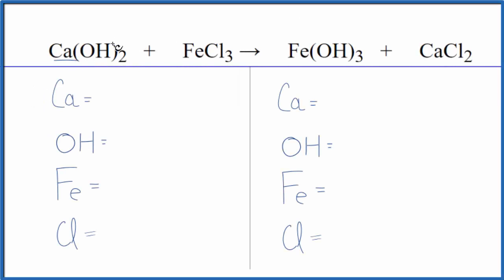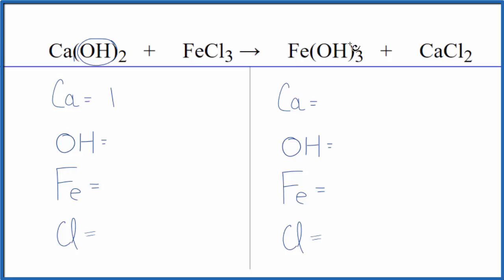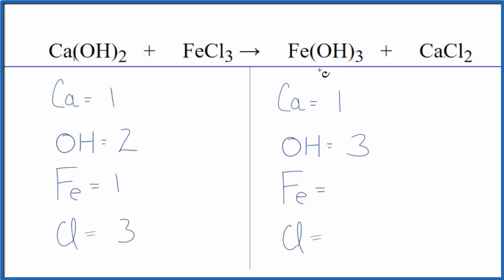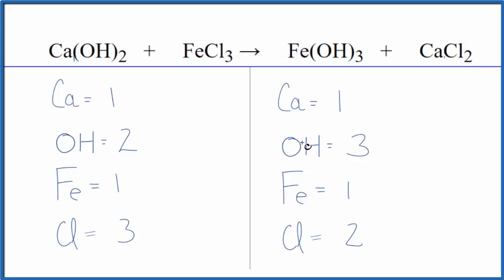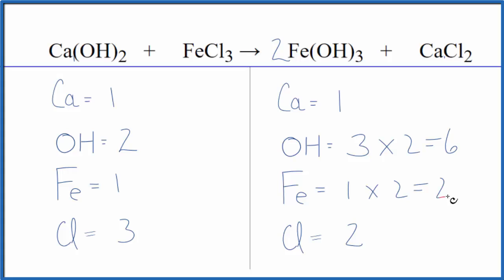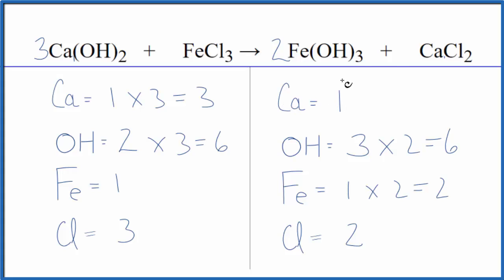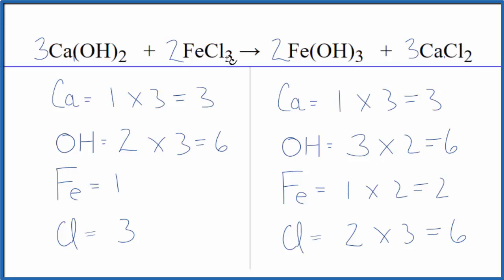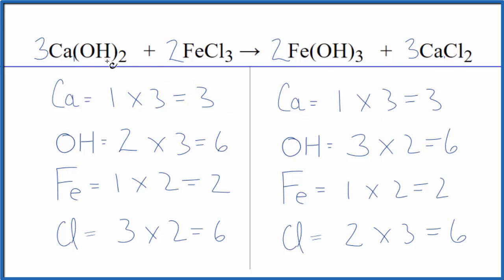How to Balance Ca(OH)2 + FeCl3 = Fe(OH)3 + CaCl2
In this video we'll balance the equation Ca(OH)2 + FeCl3 = Fe(OH)3 + CaCl2 and provide the correct coefficients for each compound.

All of the compounds in this reaction are soluble in water and will be aqueous (aq) EXCEPT the Fe(OH)2.  The Fe(OH)2 is insoluble in water and will be a precipitate (solid) and will fall to the bottom of the beaker.   The following videos will help you predict whether a substance in the products will be a precipitate:

To balance Ca(OH)2 + FeCl3 = Fe(OH)3 + CaCl2 you'll need to be sure to count all of atoms on each side of the chemical equation.

Once you know how many of each type of atom you can only change the coefficients (the numbers in front of atoms or compounds) to balance the equation for Calcium hydroxide + Iron (III) chloride.